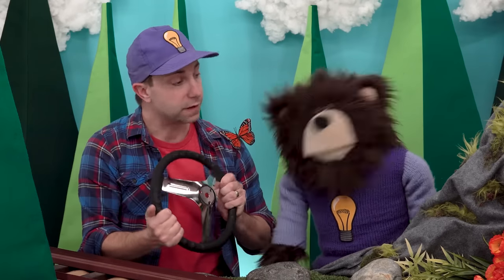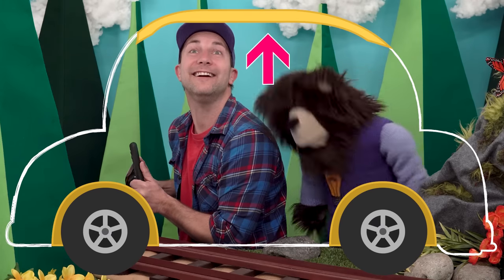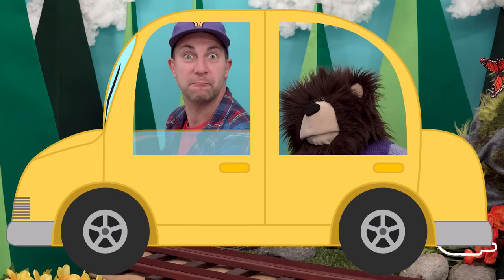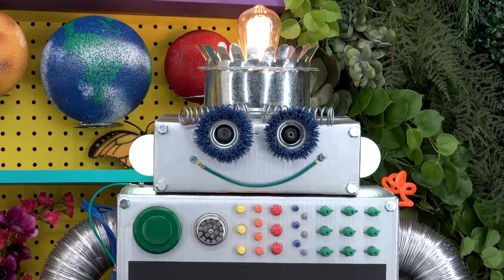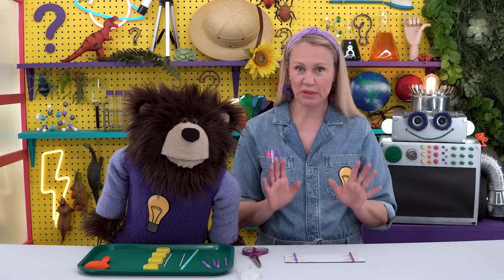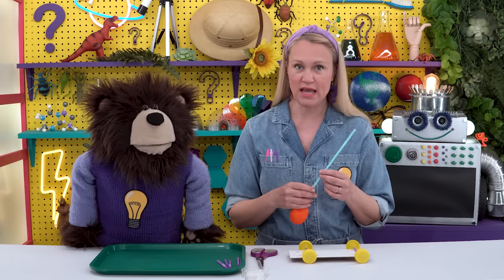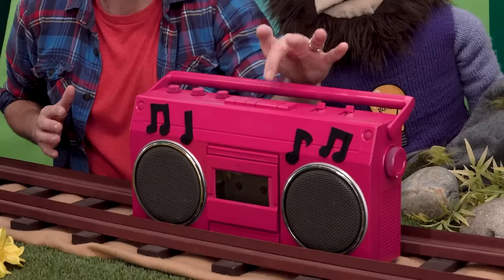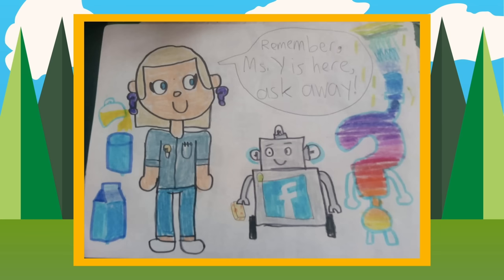Cars for Kids - Learn Car Parts for Toddlers - Mayta Toddler Learning Video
In this toddler learning video, toddlers learn car parts with Mayta and B, including the words: windshield, tires, bumper, steering wheel, mirrors and more. Mayta then visits Ms. Y to learn WHY big heavy cars are able to move and then together they do an at-home science experiment for kids to build their own moving car. This is a great video of cars for kids, for those toddlers who are obsessed with vehicles!

Mayta the Brown Bear is a handcrafted, early learning show made by parents for preschoolers. Join Mayta, B and their best friends in a mindful, magical world filled with kindness and curiosity - where everyone can learn, laugh, and dance their feelings out!

Our videos use slow moving images, crafts, handcrafted sets, puppets and active storytelling to help kids learn to use their own imaginations. We believe in creating content that is consistent. We use repetition, the power of silence, movement and human interaction in every episode.

We slow things down a bit so our little viewers have time to process what they are watching on the screen. We really wanted to create a space that is small, simple and consistent. A space where our little viewers can feel safe and secure because they know what is going to happen next. A space where they can really listen and ultimately be engaged.

Our learning videos are categorized into Baby Learning Videos and Toddler Learning Videos on our channel's main page. We hope you and your little ones enjoy!

to learn more about Mayta the Brown Bear!

Original Music:
"Easy Lemon 60 second”
"Cheery Monday”
“Carefree"
"Beach Bum”
“Call to Adventure”
“The Builder”
“Tech Live”
“The Curtain Rises”
“Rollin at 5”
“Electrodoodle”
“Quirky Dog”
“Latin Industries”